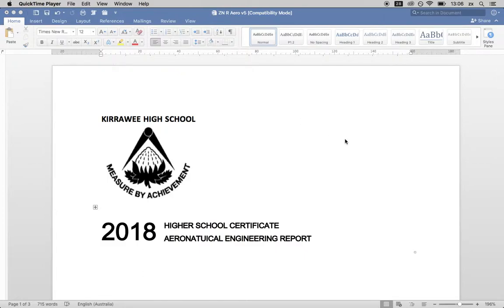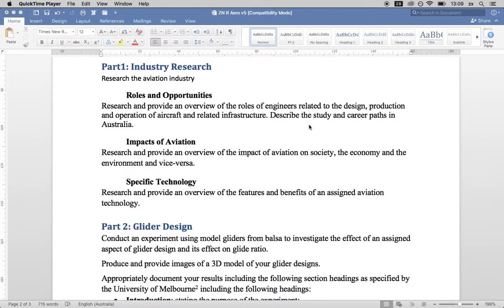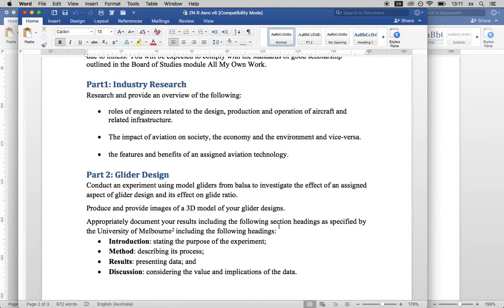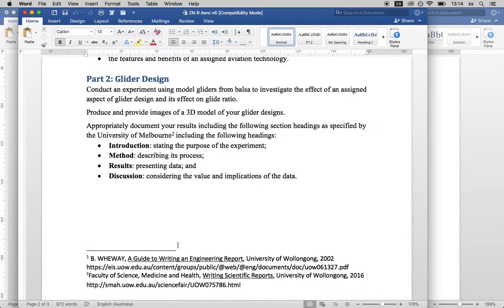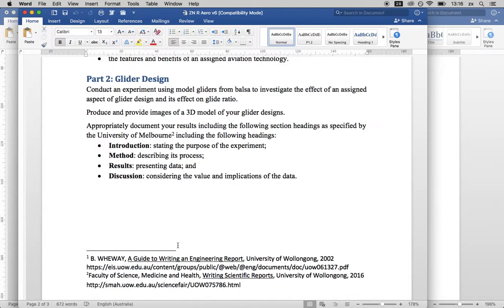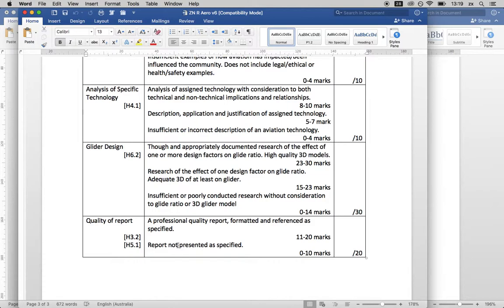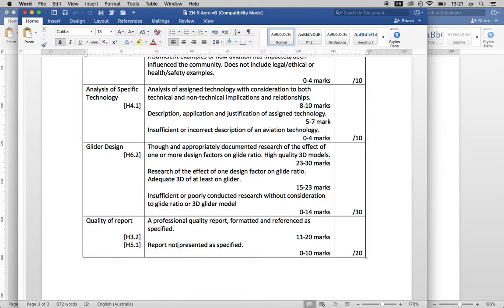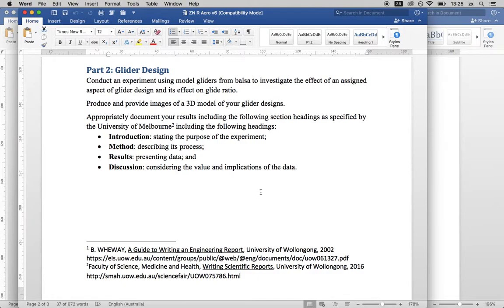Aero Assignment Overview